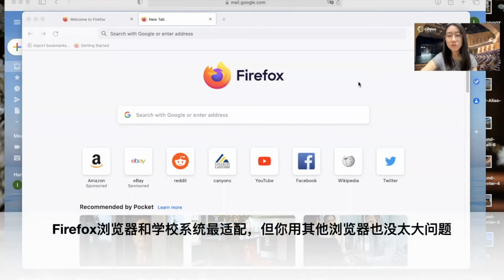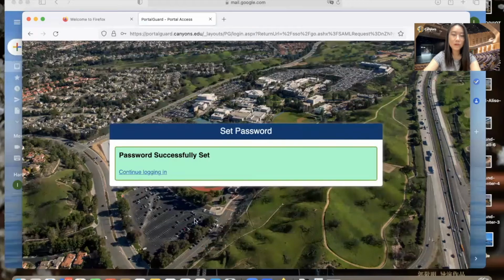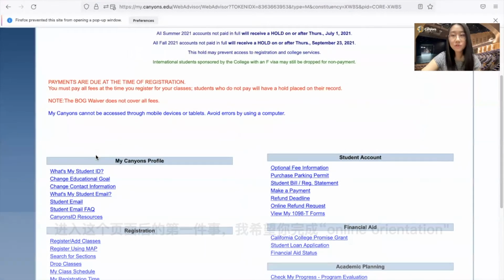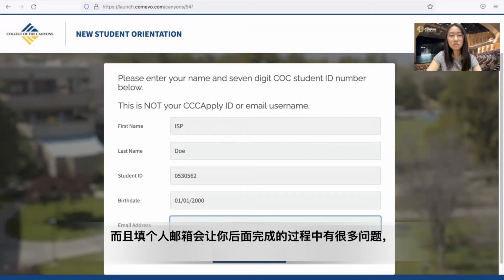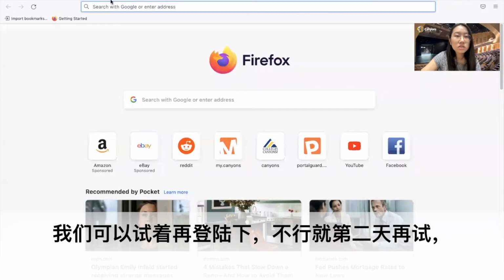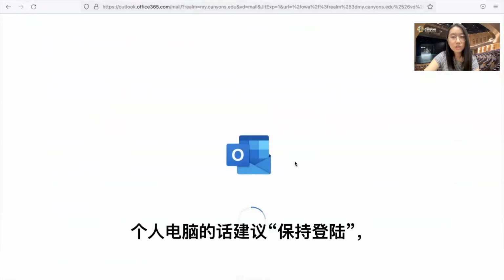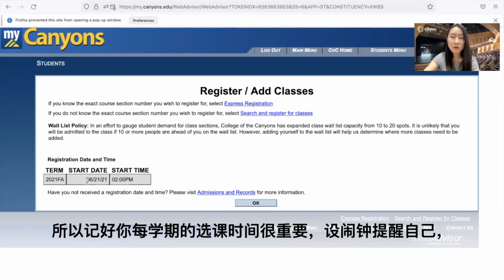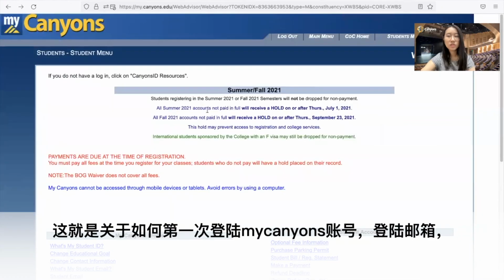New student guidance--first time access "MyCanyons" account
Is this your first time logging into your MyCanyons account? No worries. This video shows you how to reset password, online orientation, student email, registration, make a payment, etc.

College of the Canyons (COC) is your gateway to a complete American university education. Learn about the benefits community college has to offer, like affordable tuition, small class sizes, free tutoring, clubs, sports, transfer agreements with top schools, and a safe environment in beautiful Southern California!

At COC it's free to apply and we enroll students all year long with multiple enrolling dates.